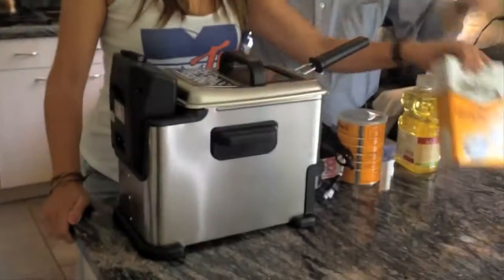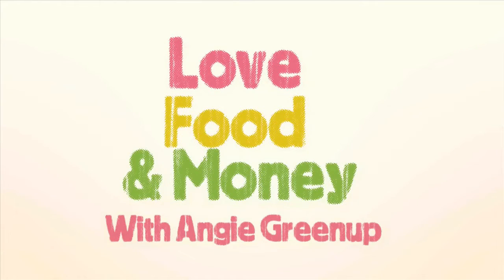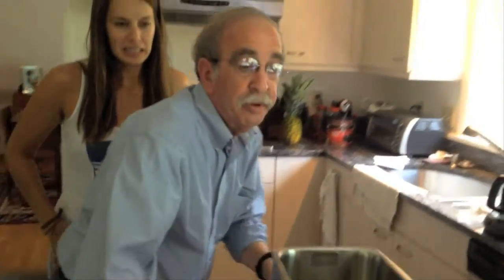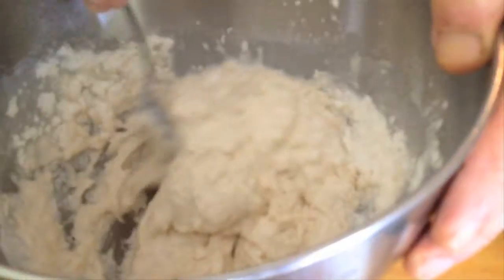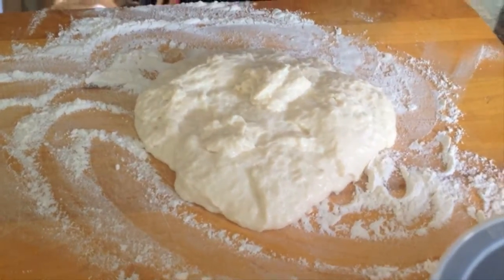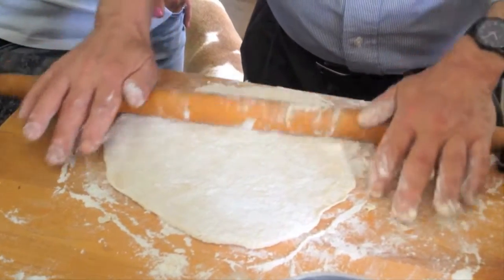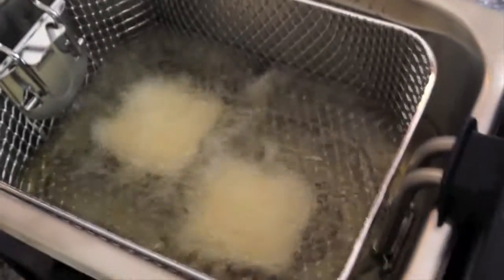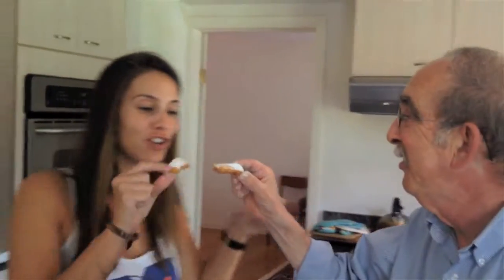Deep Frying at Home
My father-in-law just bought a deep fryer so we test it out for the first time on camera!